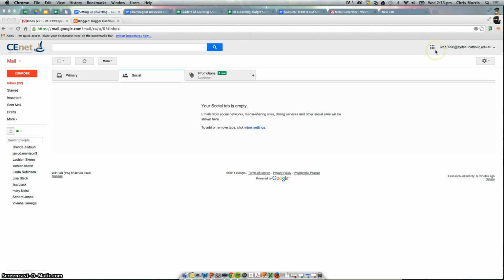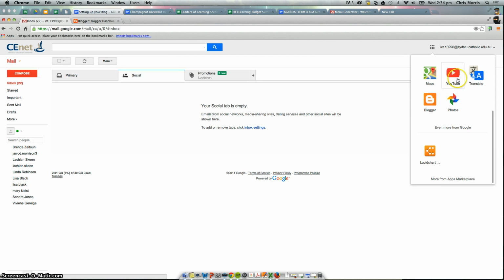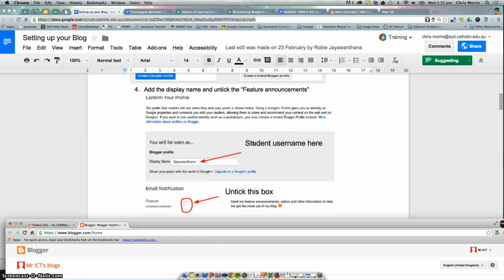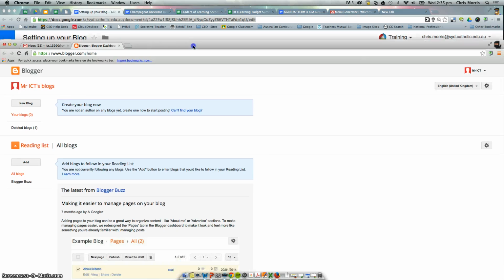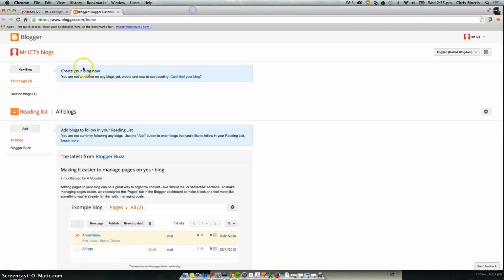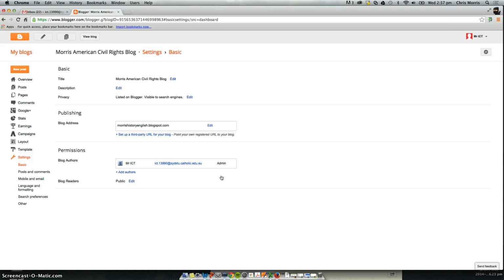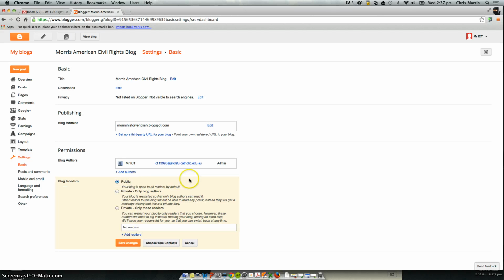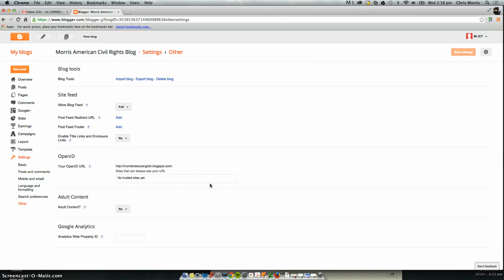Blogger - Setting up my Blog